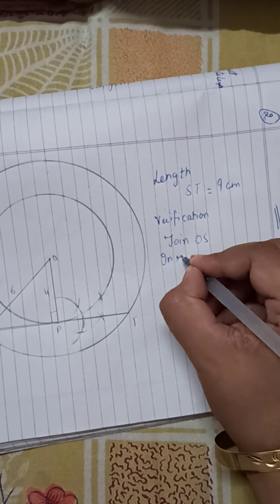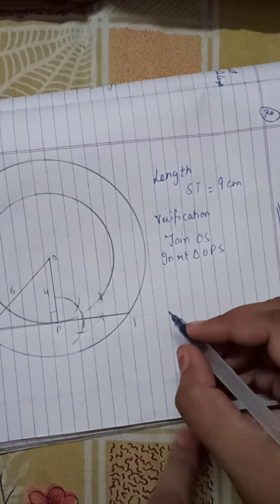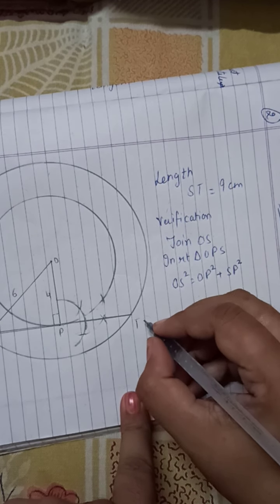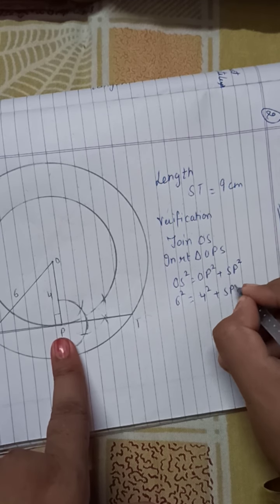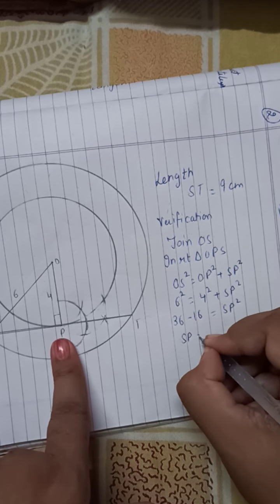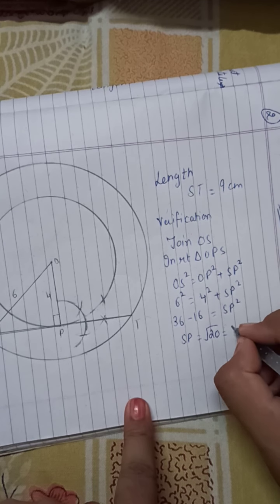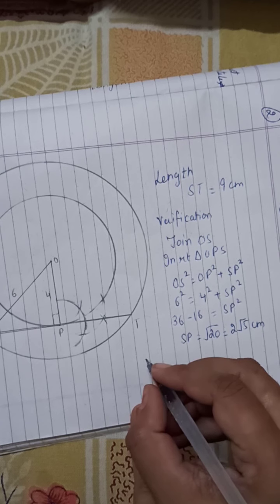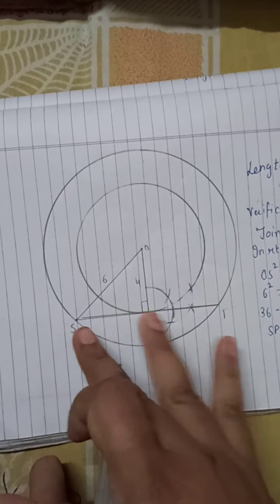Class - X, CHAPTER-11 ,Exercise-11.2, Q.2 by Neeraj Kalra